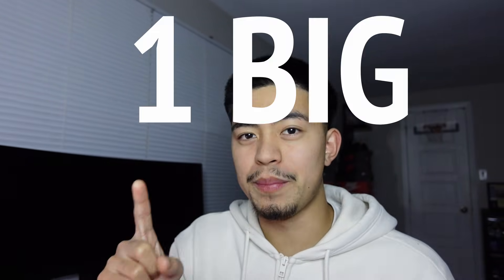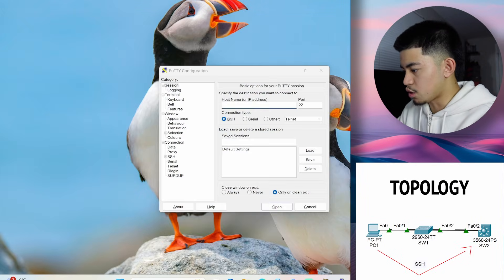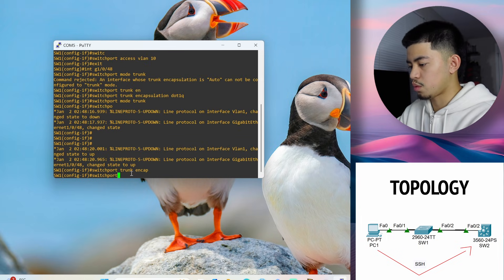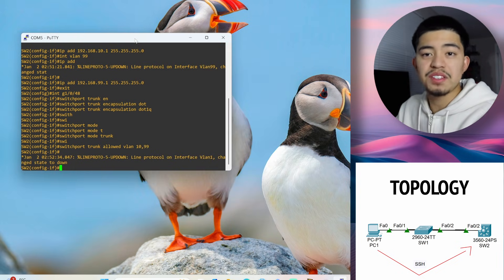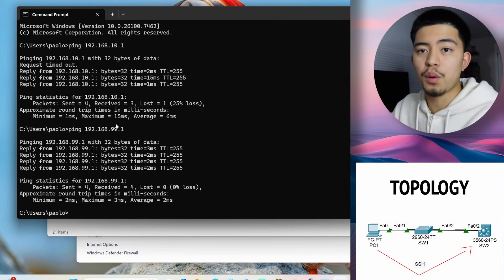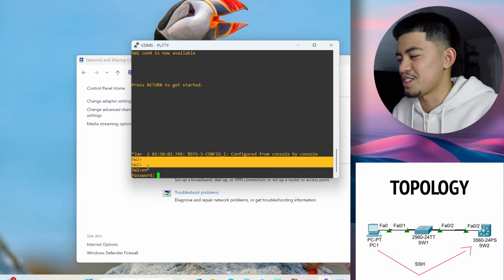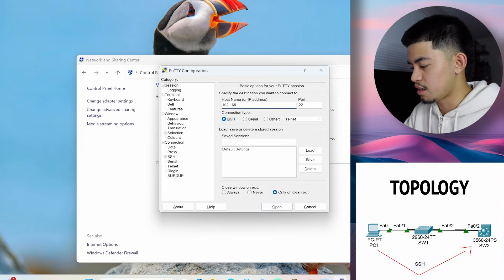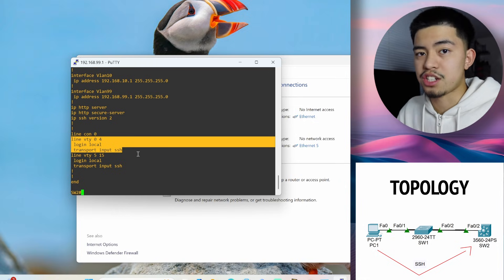How to Set up SSH on Cisco Switch for Remote Access | CCNA Basics Lab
👉 In this video, I’m showing how to set up SSH on a REAL Cisco switch so you can manage it remotely instead of relying on a console cable.

If you’re studying for the CCNA or just getting started with networking, SSH is a must-know skill. I cover the full process step-by-step, including configuring the management VLAN, setting an IP address, generating RSA keys, and enabling SSH access securely.

Timestamps:
Intro - 00:00
SSH Lab Topology - 00:43
Physical Switch Cabling - 01:13
Configuring SW1 - 01:48
Configuring SW2 - 03:54
Changing Host IP Address - 05:30
Testing Pings - 06:35
SSH Configuration on SW2 - 07:12
Testing SSH Access - 10:13
Summary of SSH Commands - 11:18
Outro - 12:25

Networking Equipment I use :
USB to RJ45 Console Cable
USB-C to Ethernet Adapter
USB to Ethernet Adapter